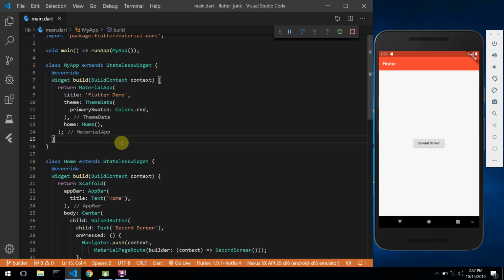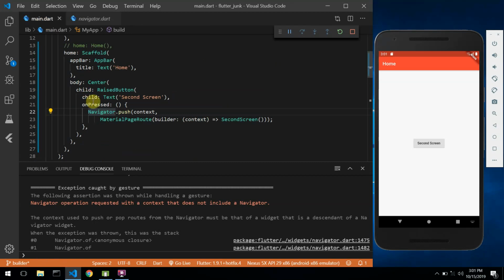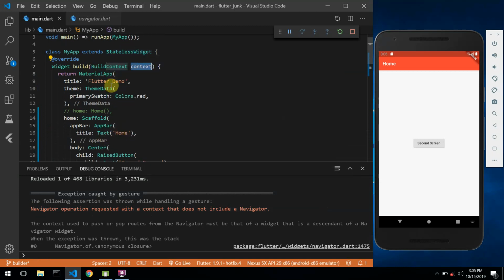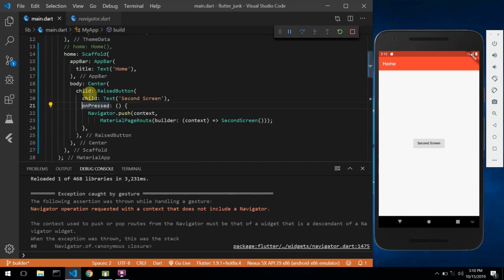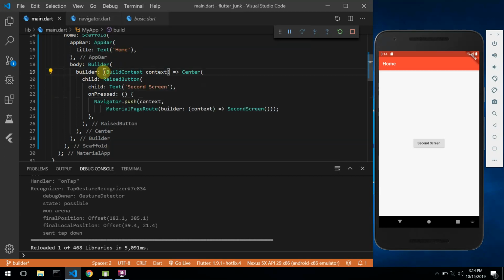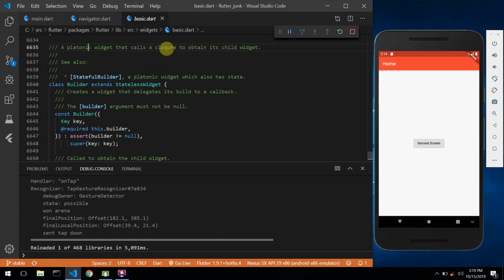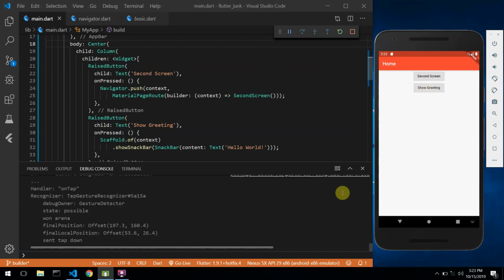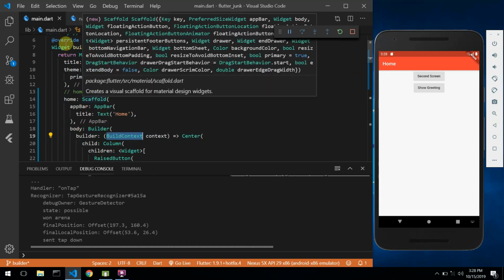Flutter Technical Interview Question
This video aims at simulating a technical interview process in Flutter and possible questions i would ask if i'm interviewing a developer.

This is just a trial to see if you're interested in such content.
100 likes in 48 hours = Continue and make this a series

Photo by Helloquence on Unsplash